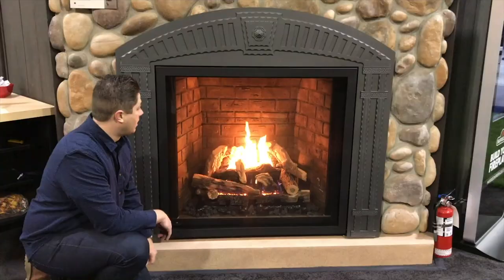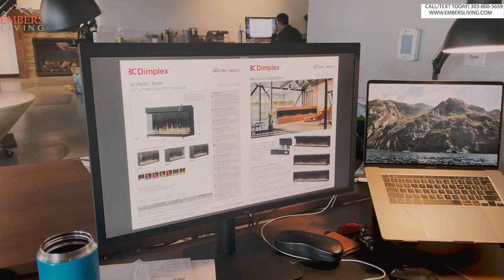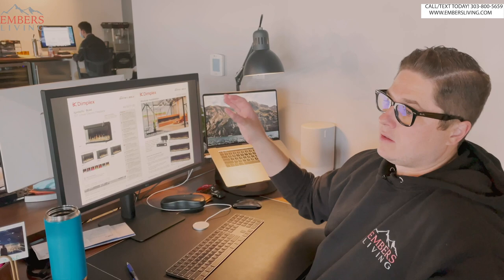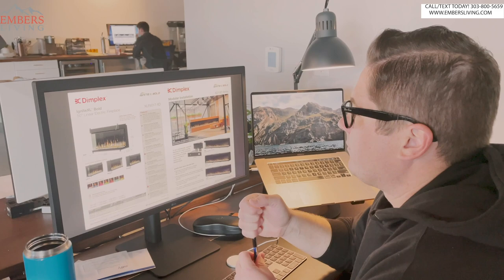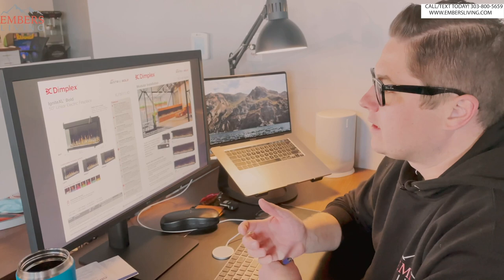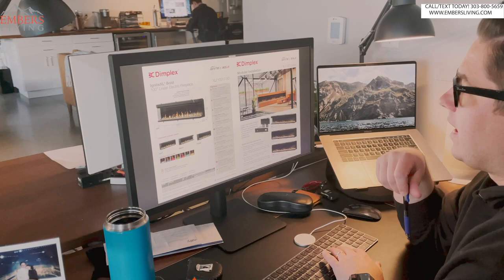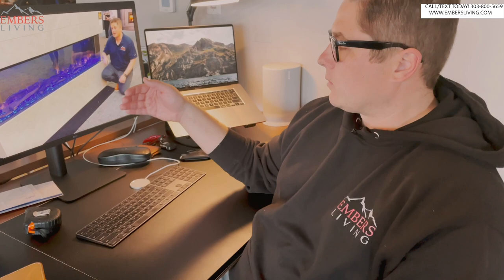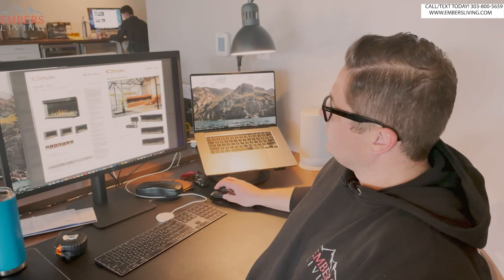NEW Dimplex Ignite XL BOLD improved electric fireplace review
So this is a brand new Dimplex Ignite XL product! It is not replacing the current model but however is a new deeper model. So you will have 2 choices on which one you want. Here are the features that are different or improved on this model.

- Lets start with the obvious, this fireplace is bigger, its deeper and taller. The advantage of being deeper is you have more room for layered lighting. Also taller glass is very popular lately so its more of a conversation piece.
- Flame. The flame is supposedly brighter and layered, and most importantly it has multi color features within the flame now. Whereas the current model is yellow flame only.
- Heater seems like it is staying the same.
- You can have one side open or both sides open,
- Tinted glass (I think) to help with reflection issues as well

Don’t forget if your in the Denver Colorado Area visit our showroom today.

Embers Living
7705 W 108th Ave